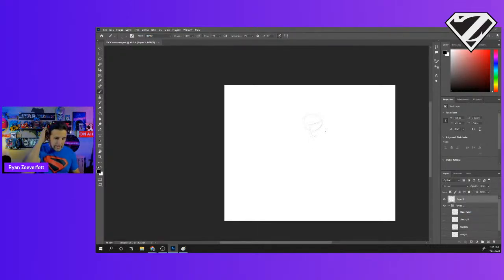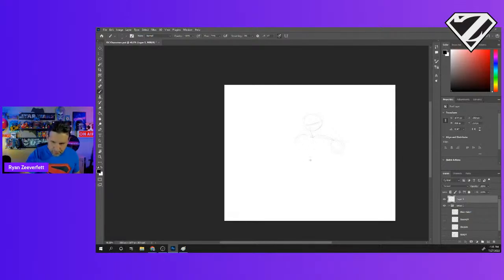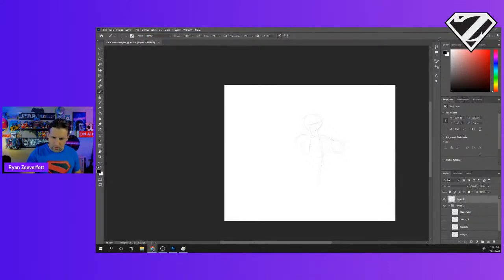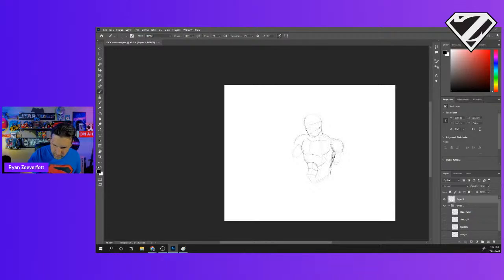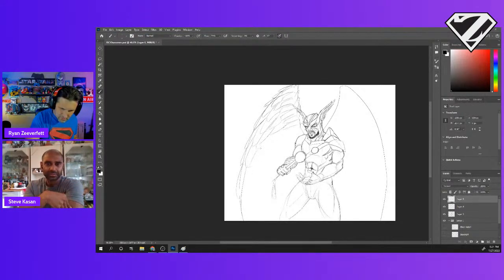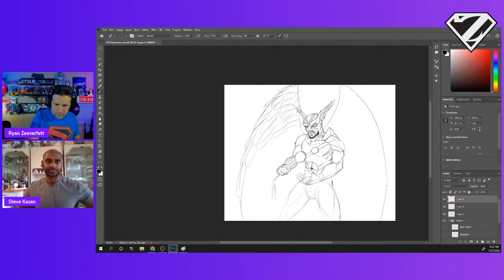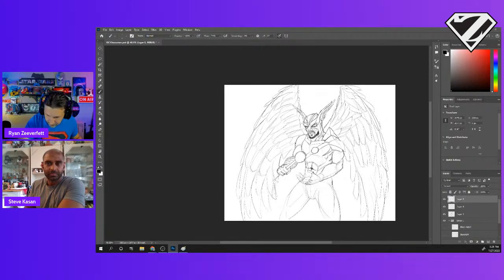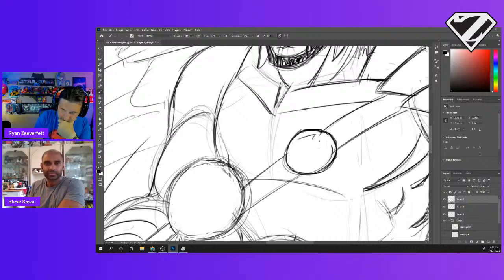Tuesday Night Draw - Hawkman - ZEEVERFETT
➤Check Out Matt's Gaming Channel!